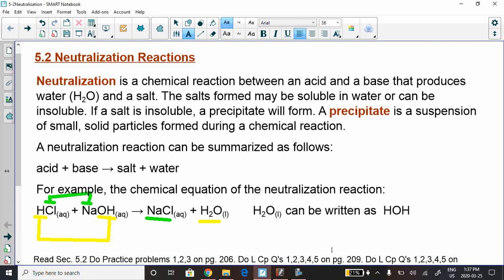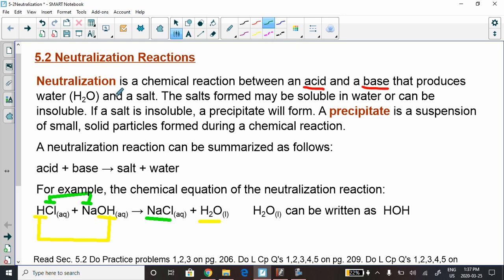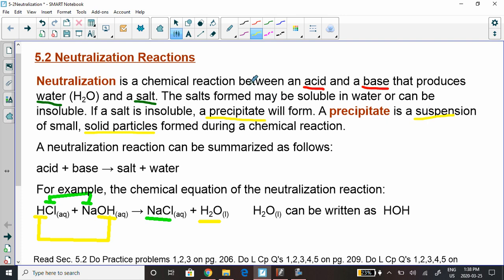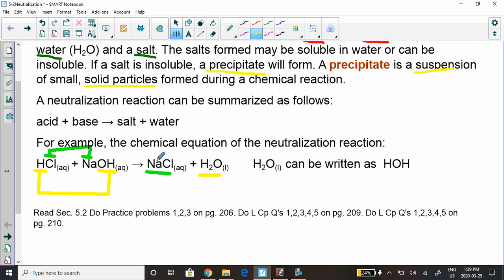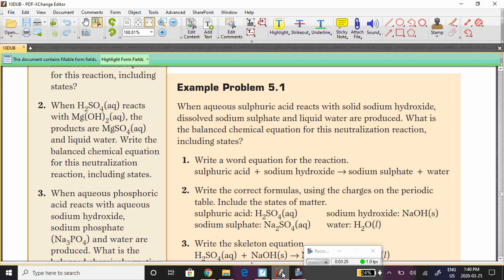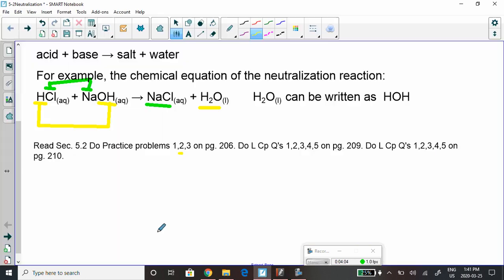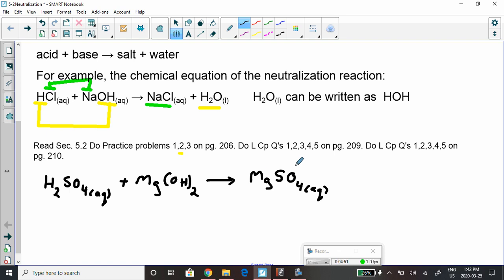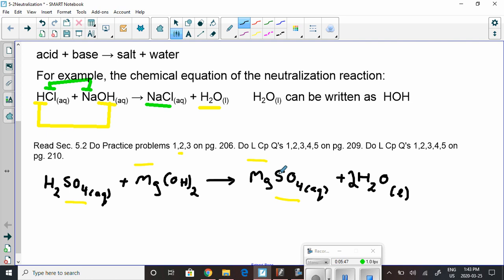Neutralization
Neutralization Lesson